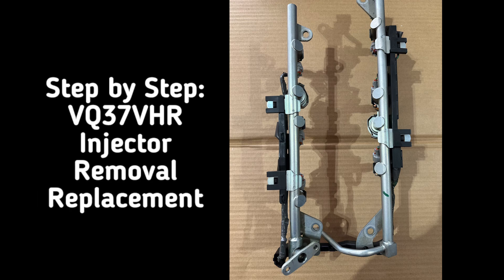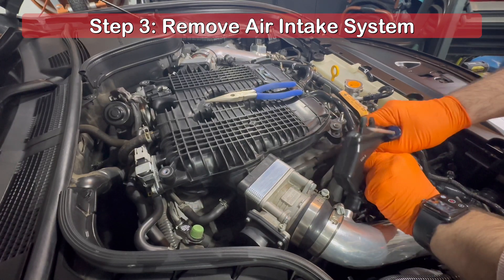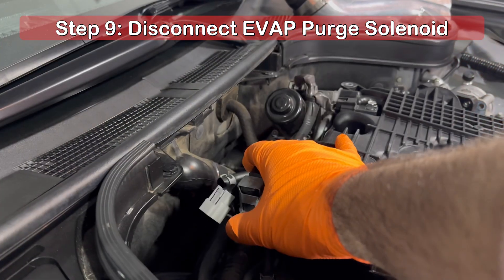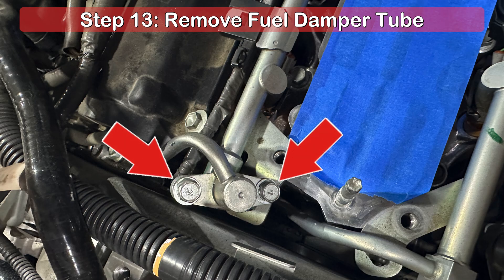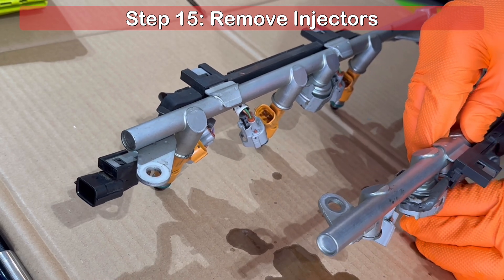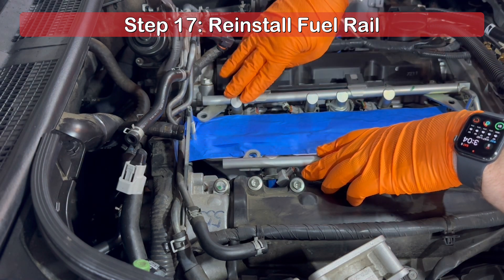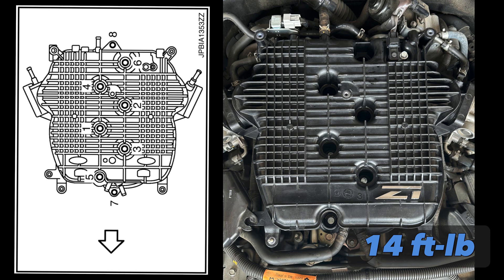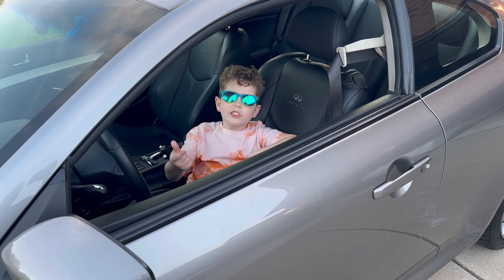VQ37VHR - Step-by-step Install/Replace Injectors (G37/370Z)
In this video, we will explore the process to remove and install/replace the fuel injectors on a VQ37VHR platform. This engine is primarily found in Nissan 370Z, Infiniti G37 Coupe, Infiniti G37 Sedan, and earlier years of the Infiniti Q50 and Q60.

Each step is being demonstrated on a 2008 Infiniti G37 Coupe that is upgrading the OEM injectors to the slightly larger ones found in a Nissan GTR R35. Ultimately, this modification was done, in conjunction with a larger fuel pump with the goal of running E85 fuel on the vehicle.

**IMPORTANT NOTE** The 10mm hex bolts shown that affix the throttle bodies to the intake plenum are aftermarket. The OEM bolts have a 5mm allen head. The torque specifications listed is correct for these bolts.